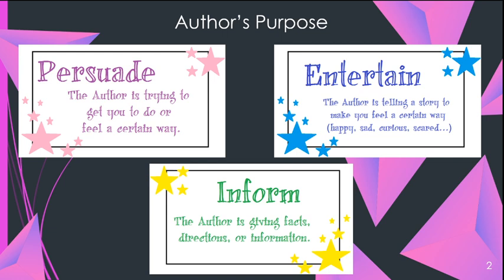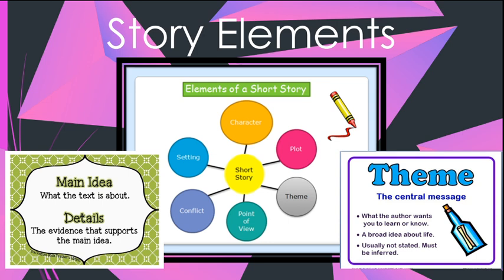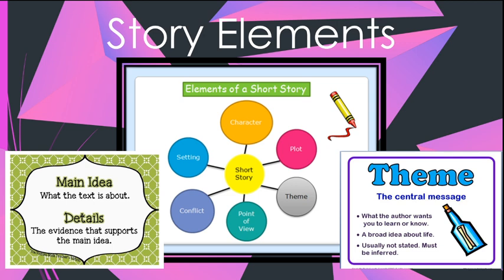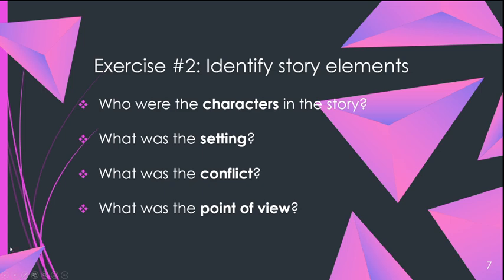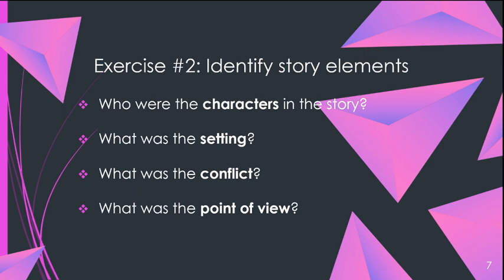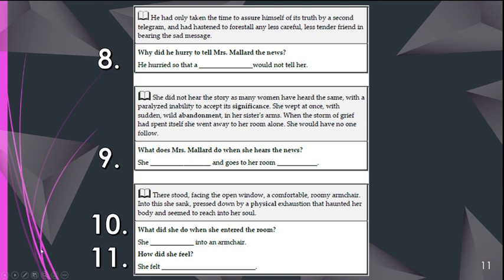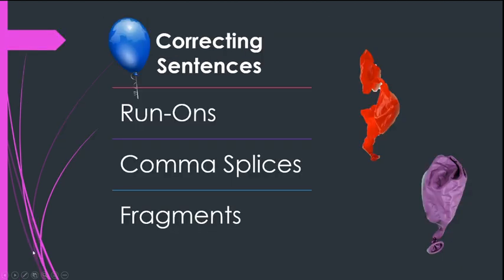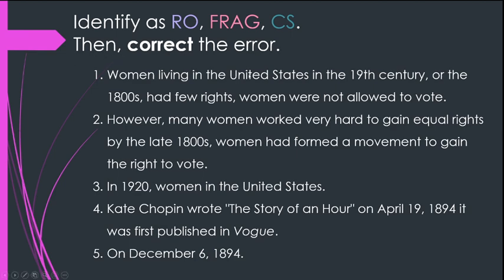10th Grade Skill Review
Hi everyone!

Today we are reviewing everything we've discussed this semester.

There are FIVE exercises I want you to complete, which are spread out through the video, so make sure you watch carefully.